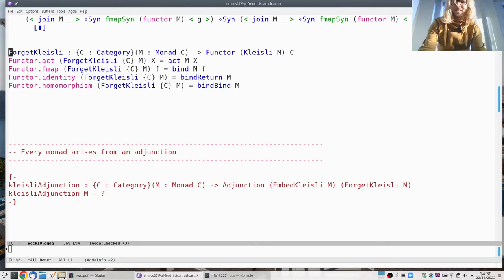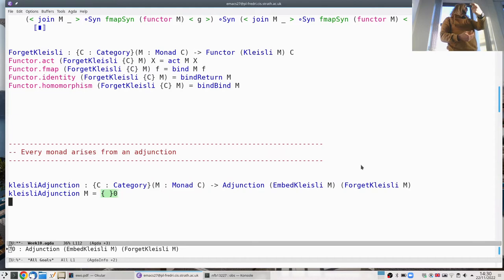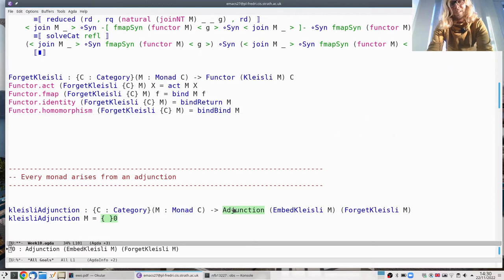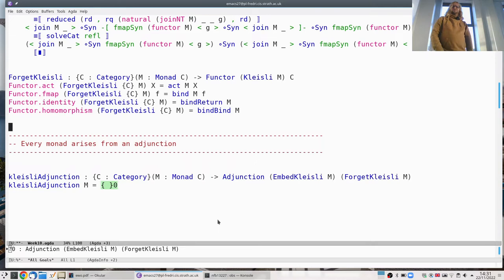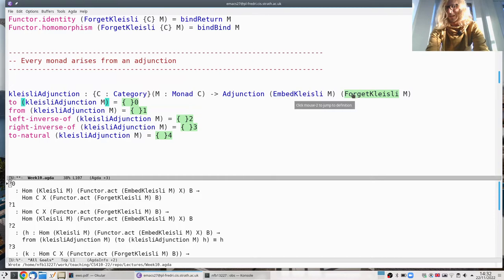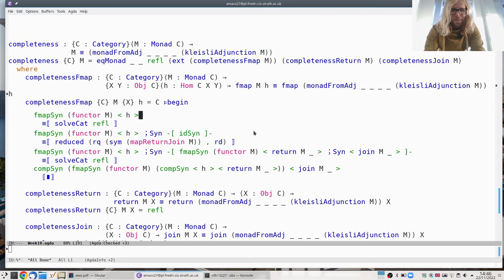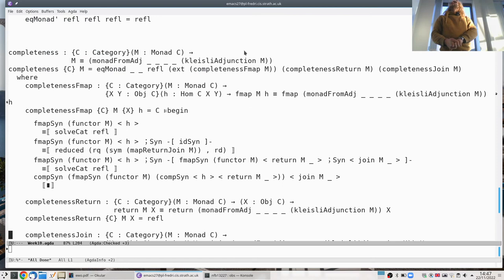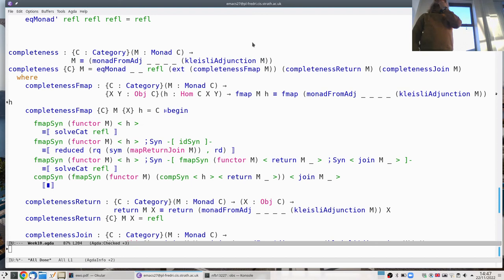Lecture 19: Every monad arises from an adjunction